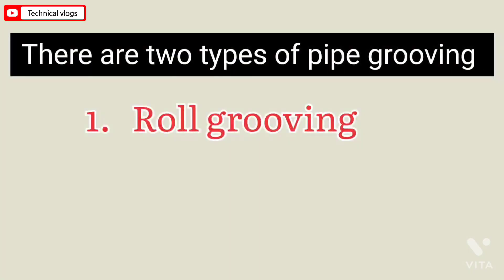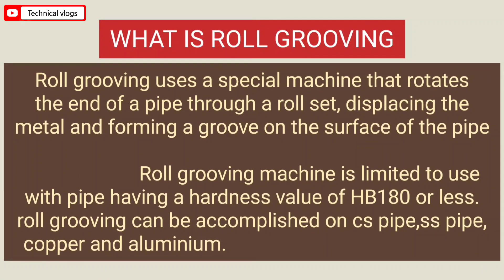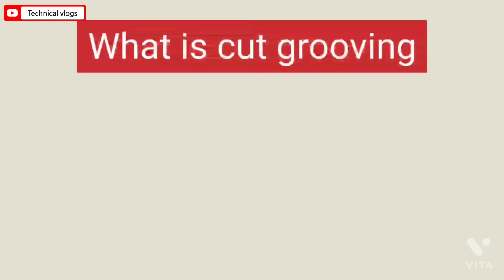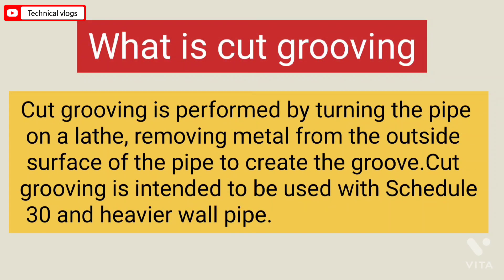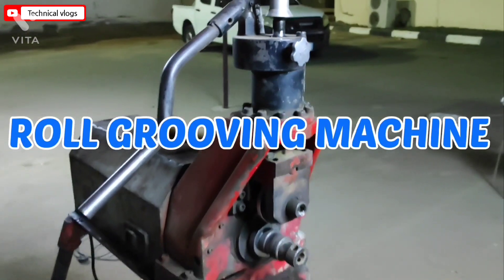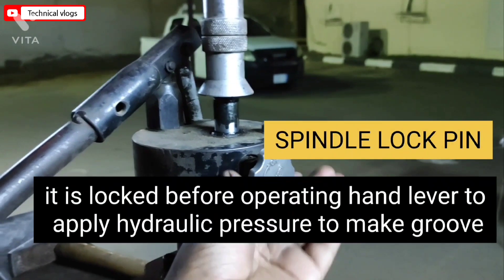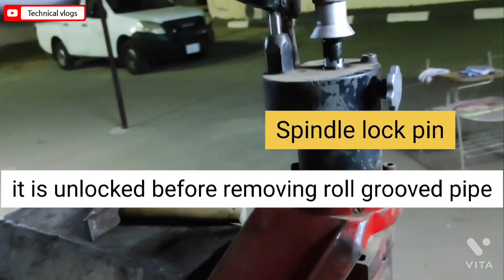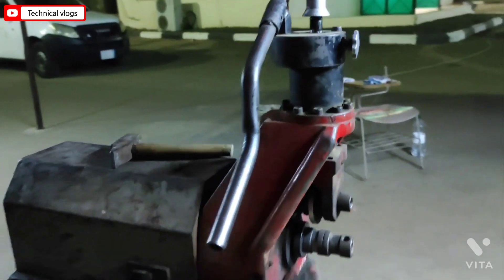WHAT IS ROLL GROOVING | पाइप पर grooved कैसे बनाएं | HOW TO MAKE GROOVED ON PIPE | FIRE FIGHTING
This video is related to fire fighting system .in this video, types of grooving,roll grooving machine and cut grooving are tought.
 You can learn in this video how to make groove on pipe.and how to operate roll grooving machine.